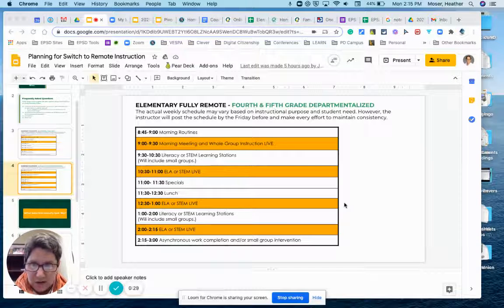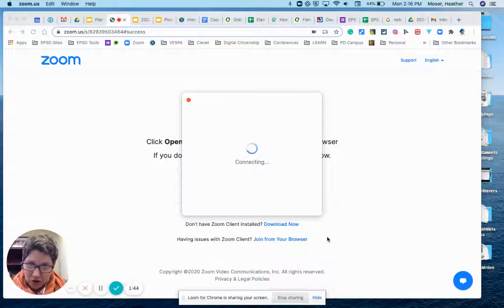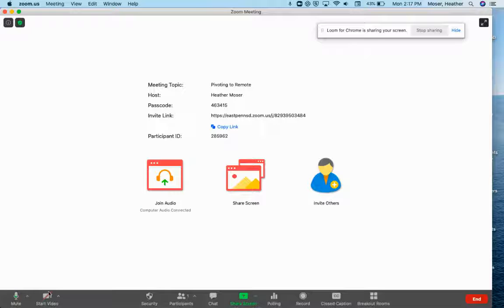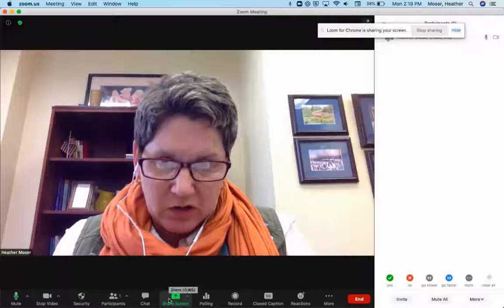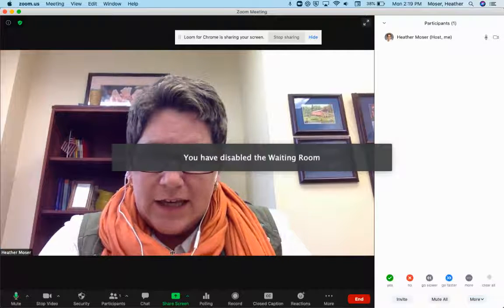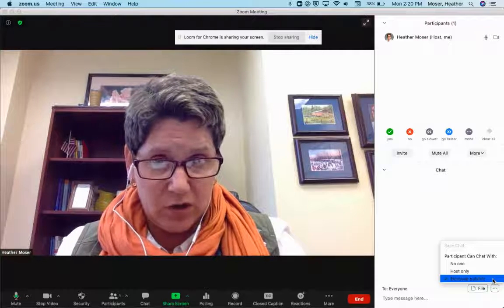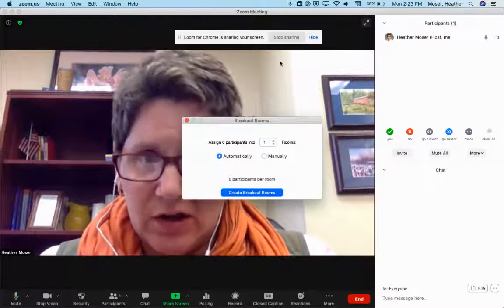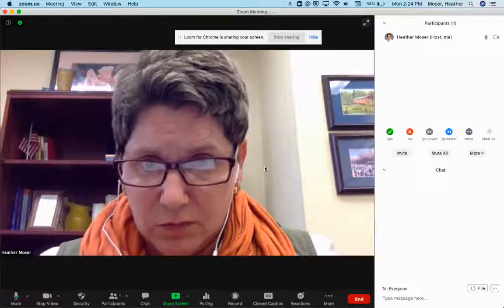Zoom: Remote Instruction Google Slides